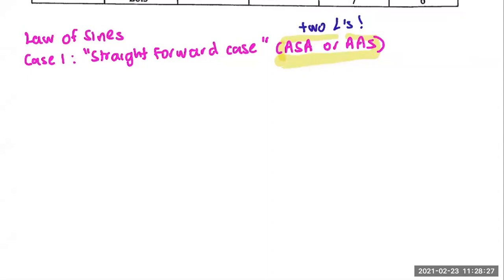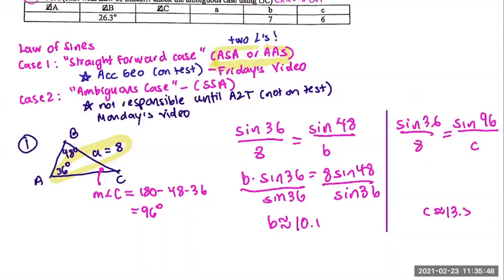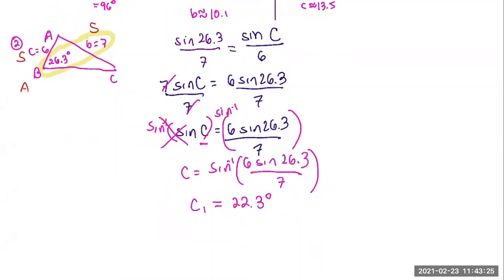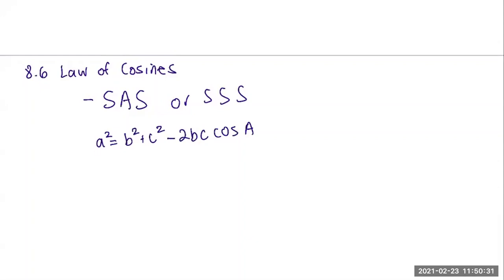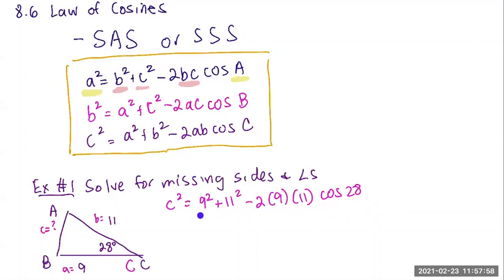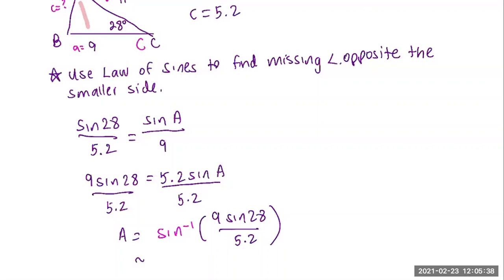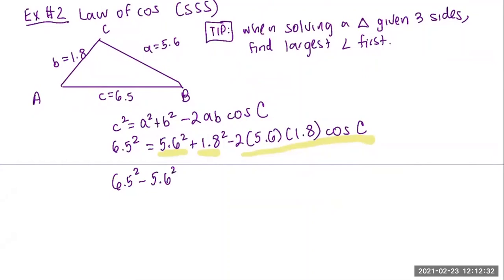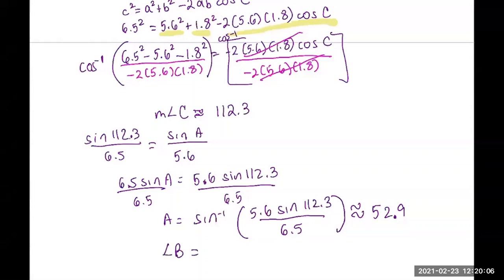Law of Cosines